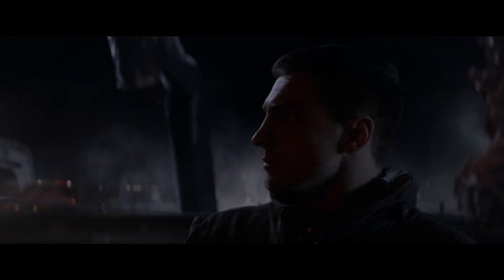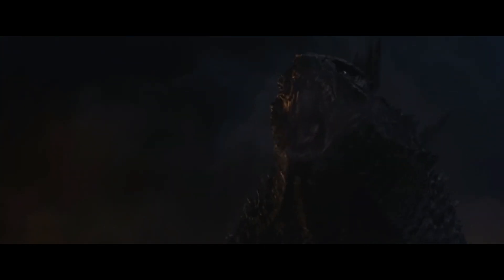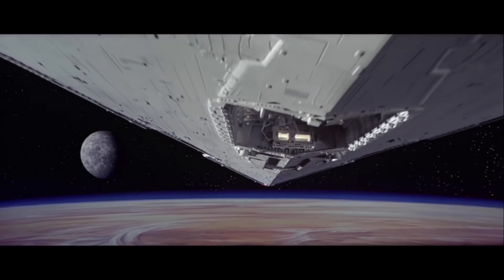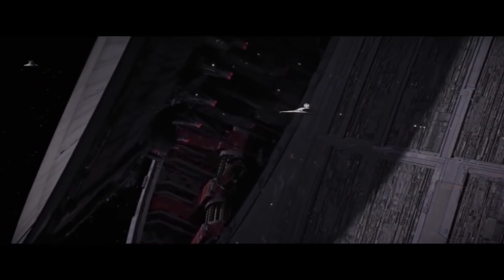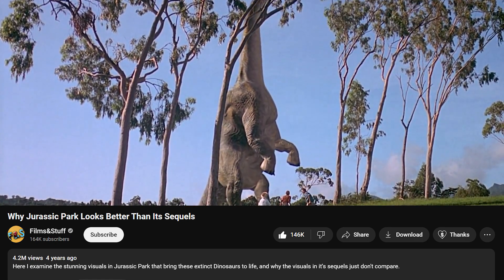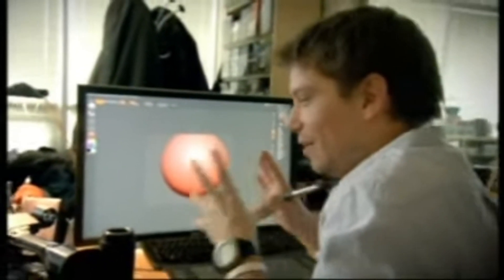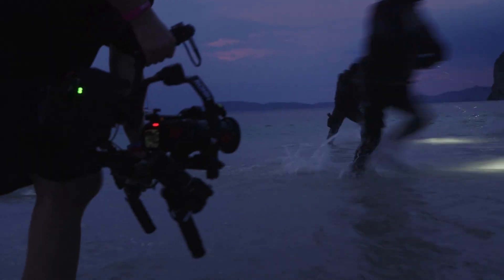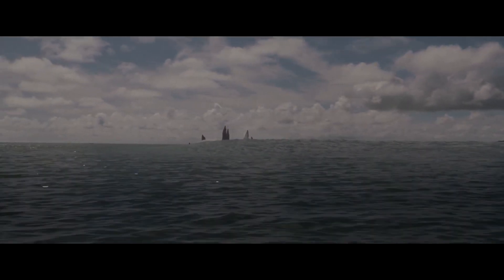3 Tricks Gareth Edwards Uses to Make His Movies Feel Massive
Gareth Edwards is the name behind hits like Godzilla, Rogue One, and The Creator. His command of scale in his frame has gained lots of attention, and this video figures out what the 3 keys to that are.

0:00 Intro
0:35 Never show the edges
3:26 Always having the "something else"
6:26 10 years doing computer graphics
9:40 The most interesting part